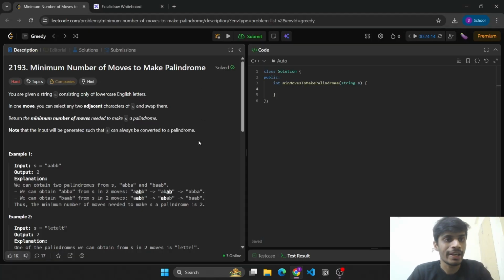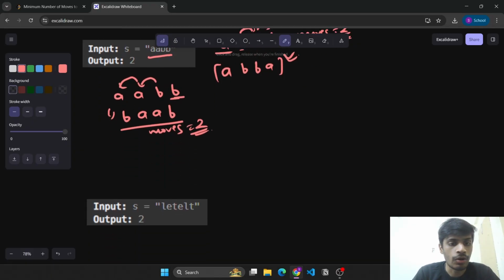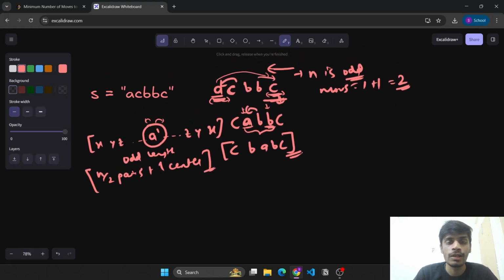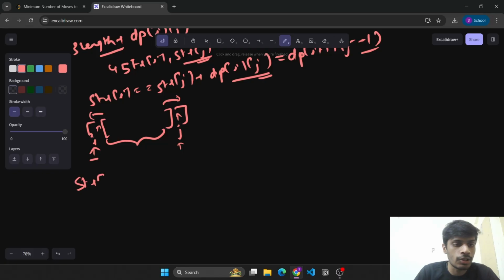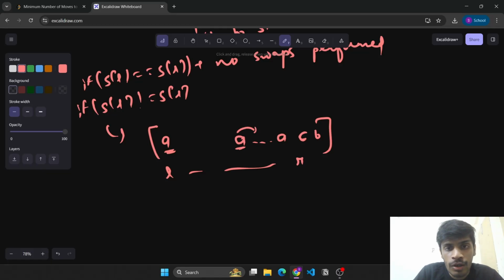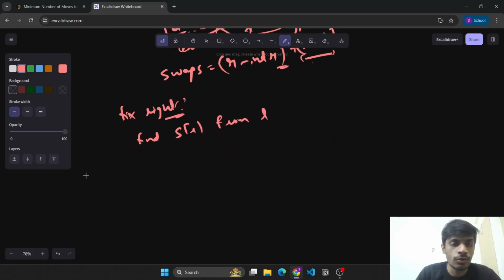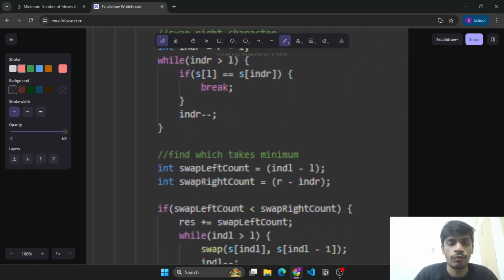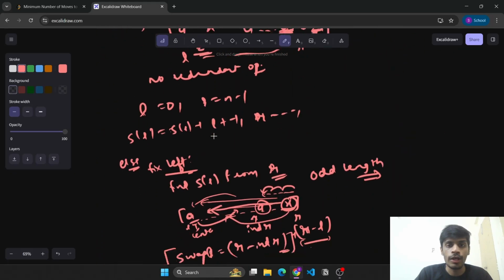Minimum Number of Moves to Make Palindrome - LeetCode 2193 | Best Intuition + Easy Approach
LEETCODE 2193: Minimum Number of Moves to Make Palindrome | Hard Greedy Problem

Master the full thought process for solving LeetCode Problem 2193: Minimum Number of Moves to Make Palindrome (PotD by Codehurdle). This *Hard* problem asks for the minimum number of adjacent swaps needed to transform the given string into *any* valid palindrome.

Dive deep with Educator Shivam Parihar as we cover a simple and robust solution. This video provides the necessary insights to optimize the move count, ensuring a highly efficient method for finding the true minimum number of swaps.